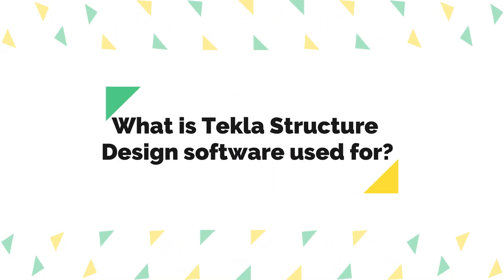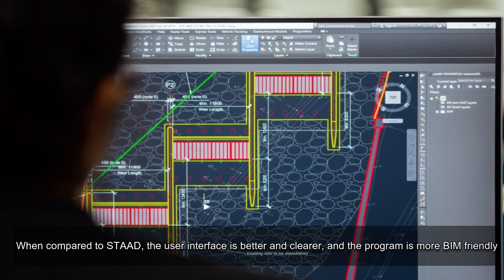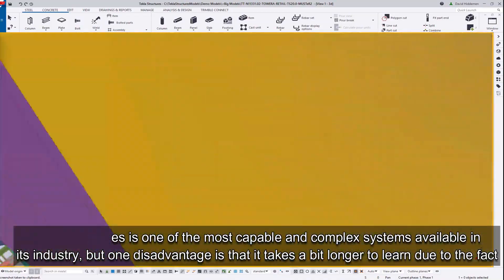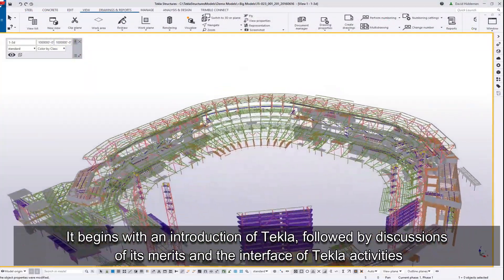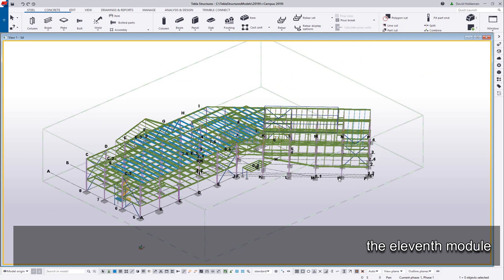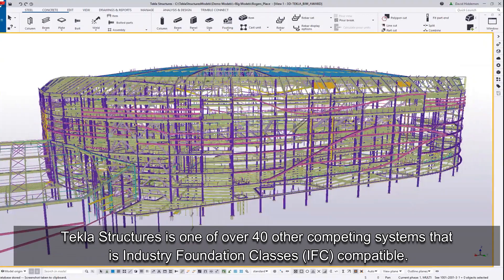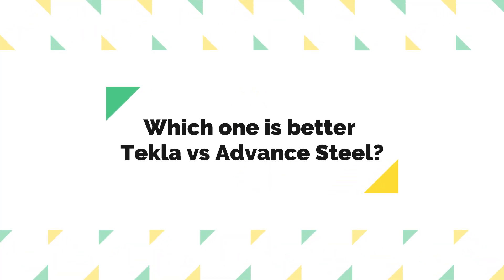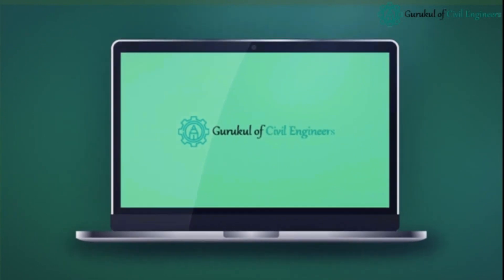Tekla Structure Design Tutorial | Tekla Structure Design Course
Tekla Structures is one of the most capable and complex systems available in its industry, but one disadvantage is that it takes a bit longer to learn due to the fact that it has more tools, options, possibilities, and chances for customization than other systems in its sector.

Market Research
The construction Practices. Most Civil Engineering Graduates lack the skill sets to implement these technologies.

Why GCELAB.COM?

24 X 7
 Online Access & Data Security
 Email Notification
 Resume Builder